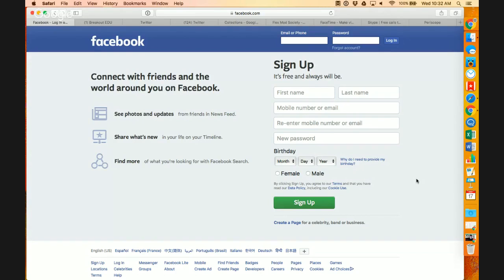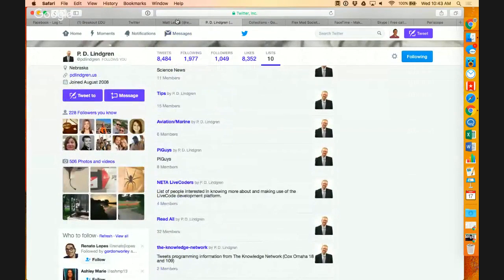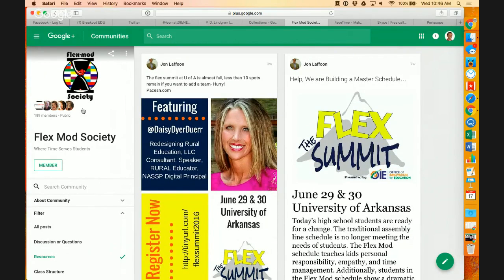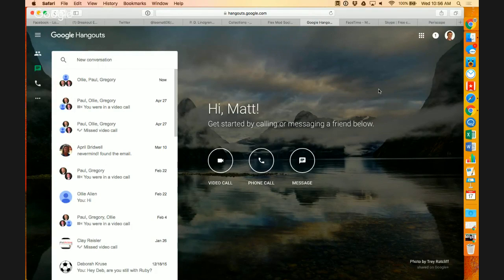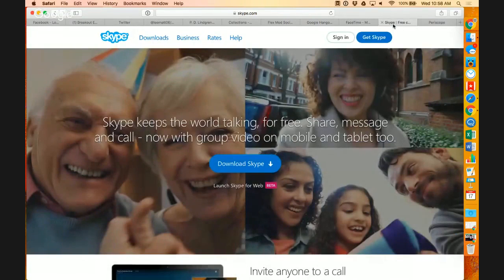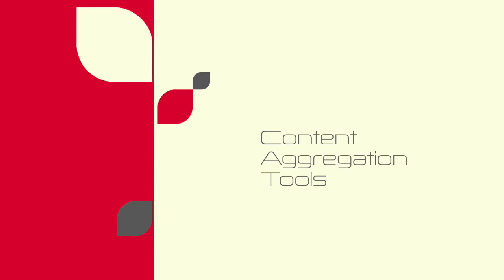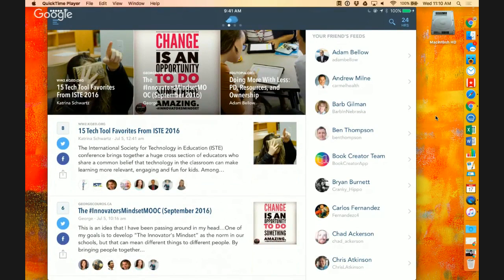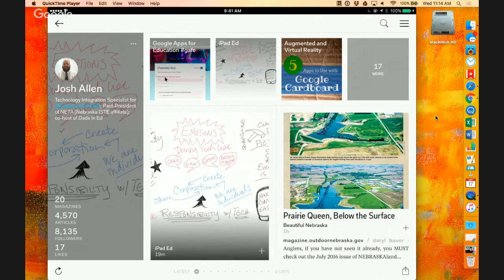Digital Tools for Leaders